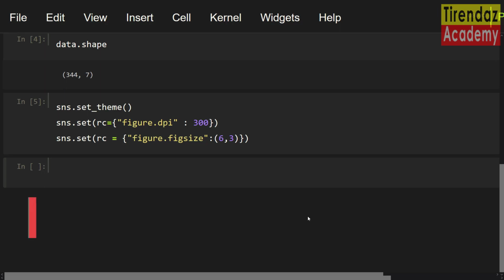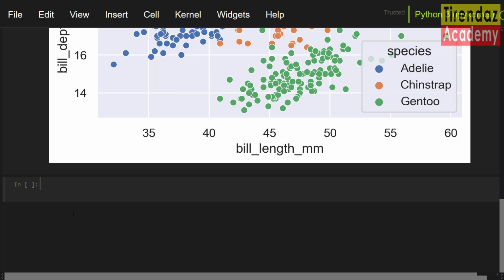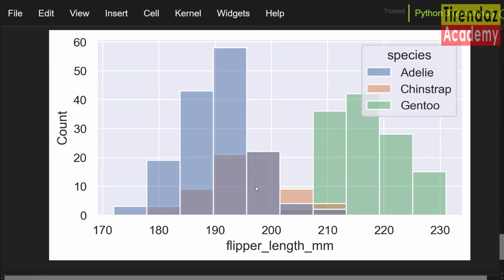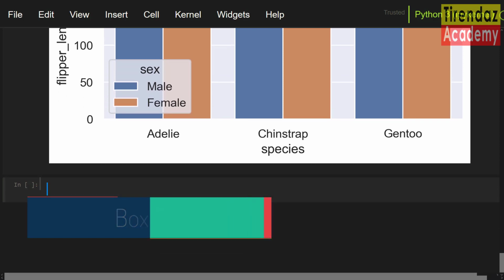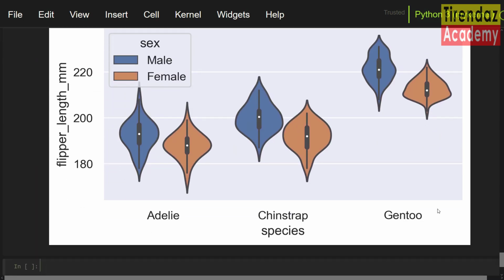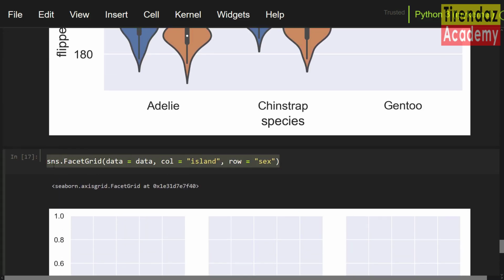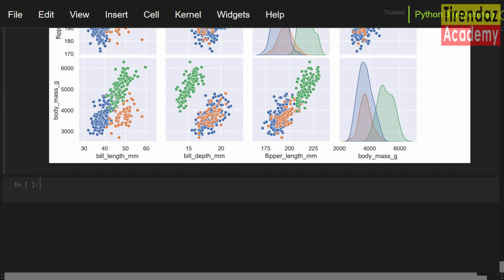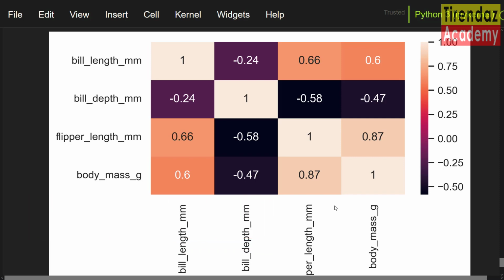DATA VISUALIZATION with SEABORN 🔥 Python Tutorial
Data Science Tutorial | Data Visualization with Python Seaborn Library

In this video, I'm talking about the 8 best seaborn visualizations.

--- Tirendaz Academy ---